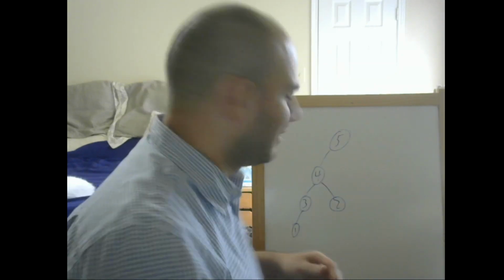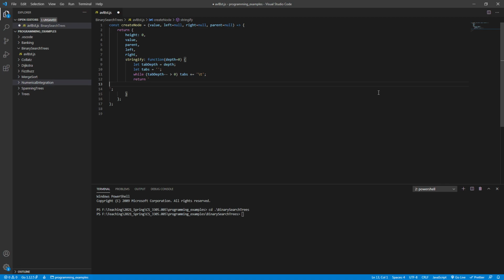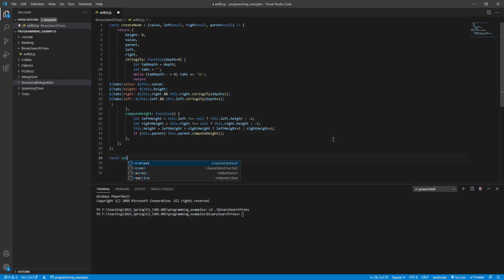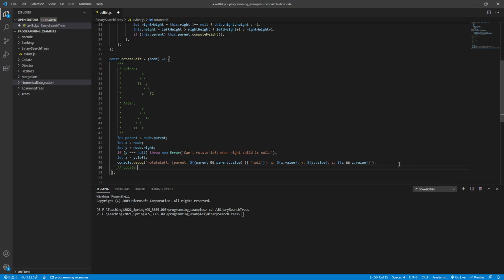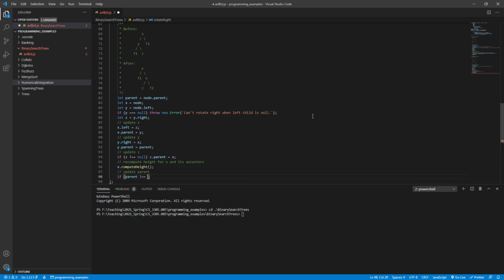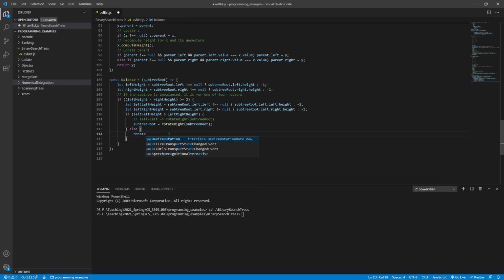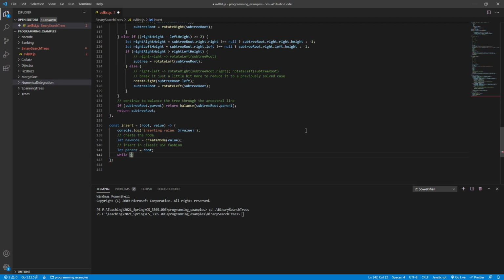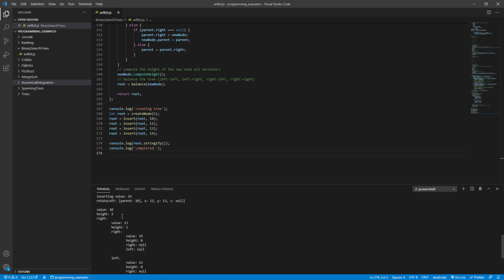CS 3305.501 - Lecture for 4/15/2021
Demonstration of AVL binary search trees.